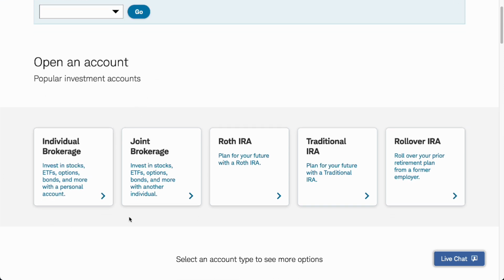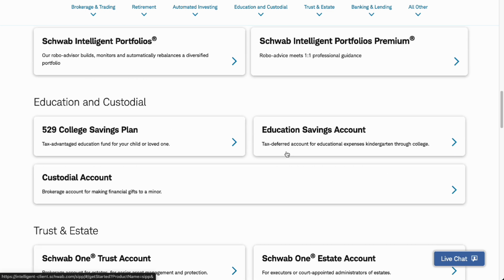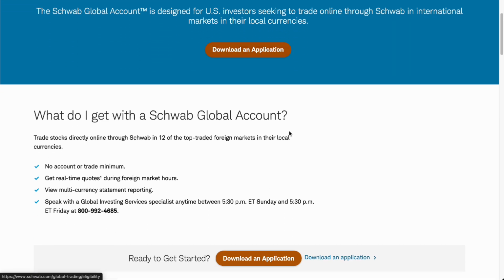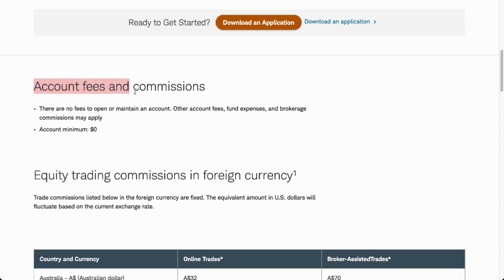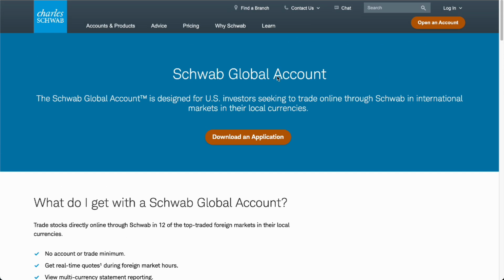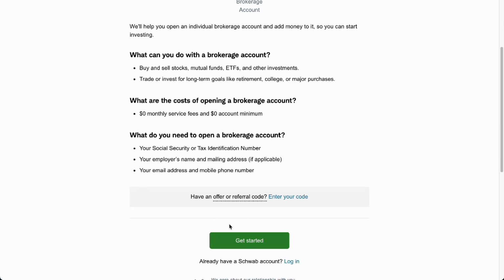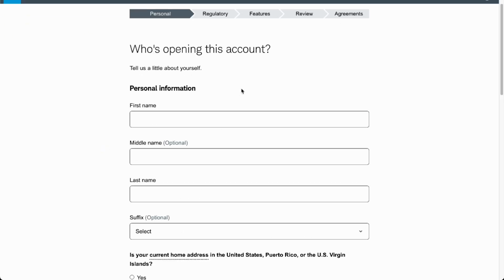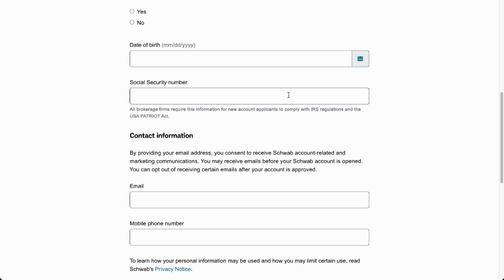Open Charles Schwab Account (2025)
👉 In this tutorial, we will show you how to easily open a Charles Schwab account online. 🖥️ Follow along as we guide you through the process of setting up your Charles Schwab trading account, brokerage account, or checking account. 💳 Don't miss out on the benefits of having a Charles Schwab account - let's get started! CharlesSchwab BrokerageAccount OnlineBanking 📈